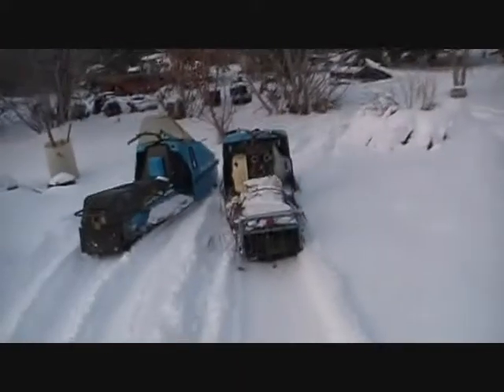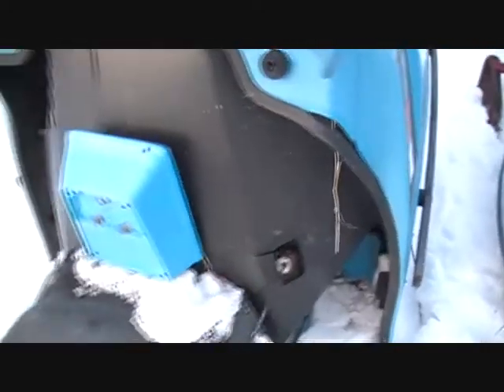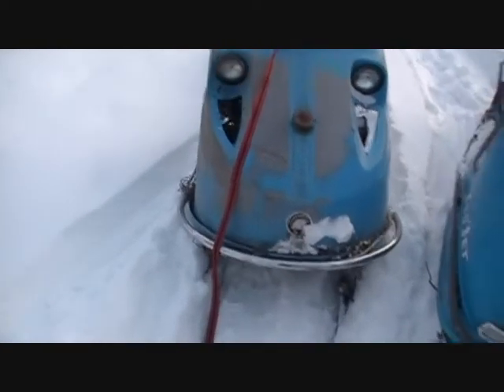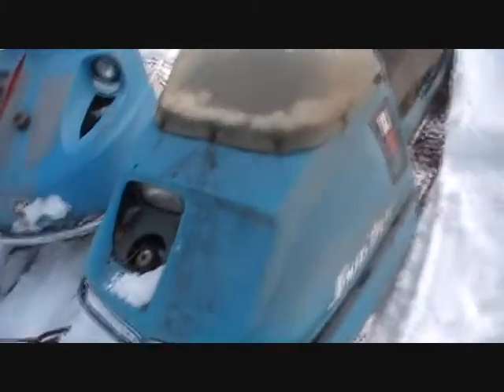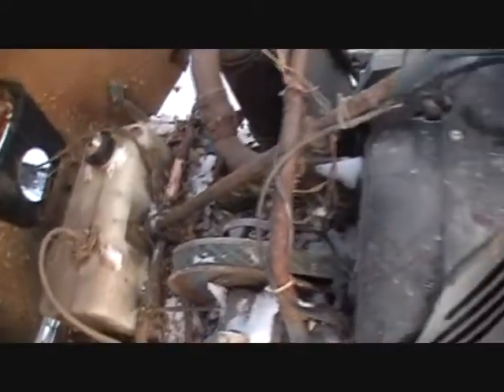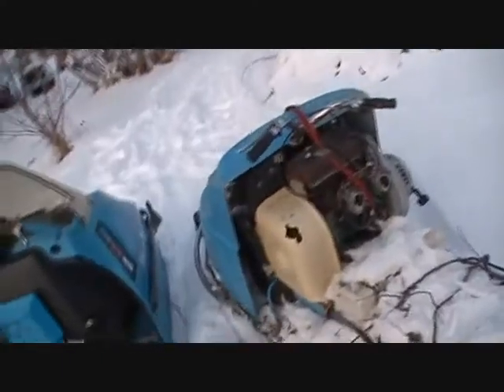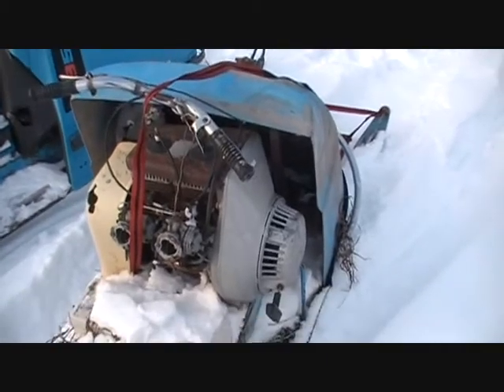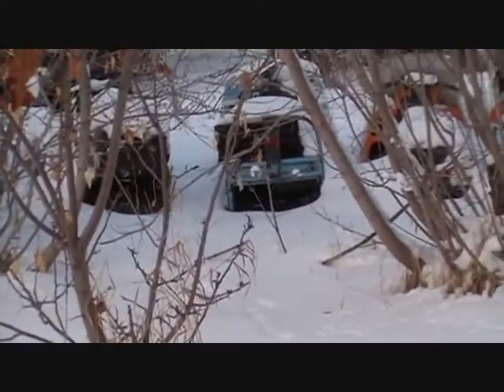Antique sleds.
A couple more sleds for the collection